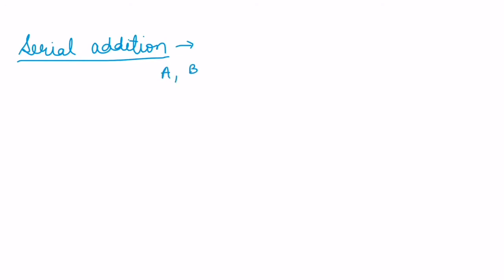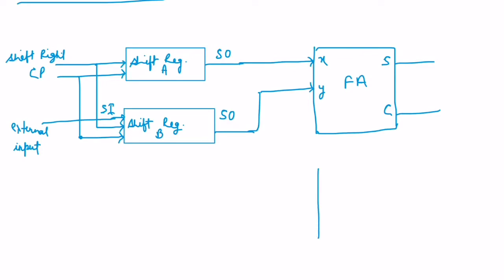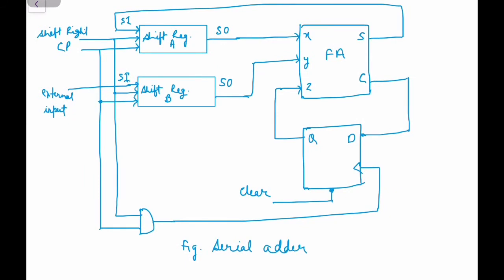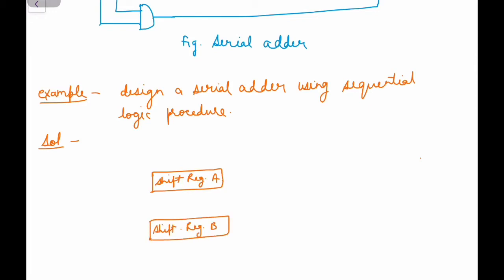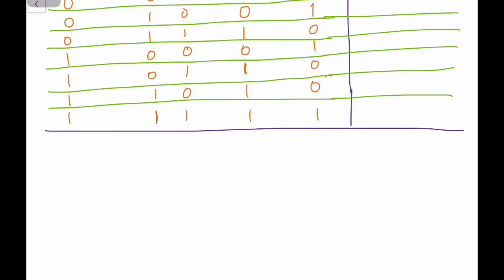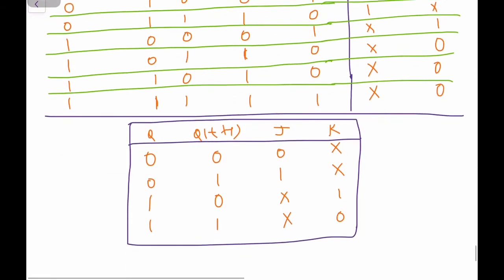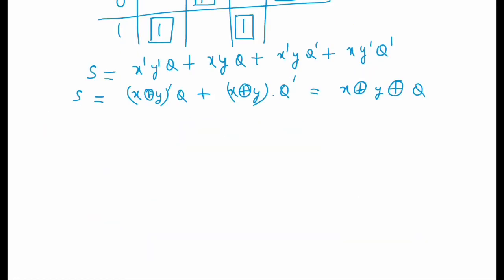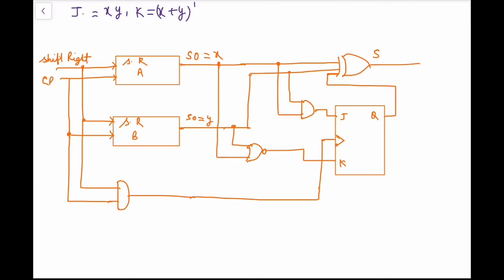Serial binary Adder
Digital computer operations are done in either parallel or serial mode. Parallel mode operations are faster but serial mode operations require less hardware equipment.  Serial Adder designing has been explained in this lecture.